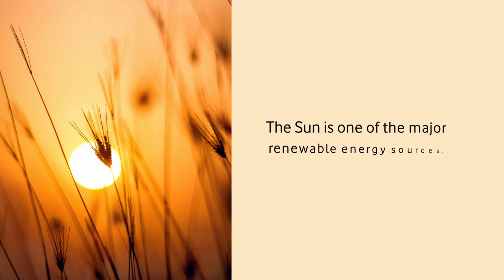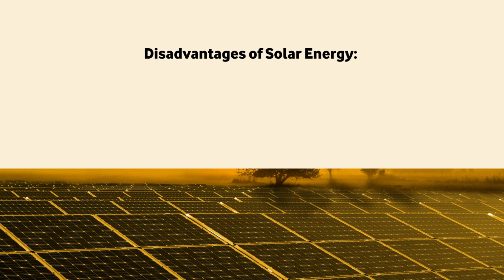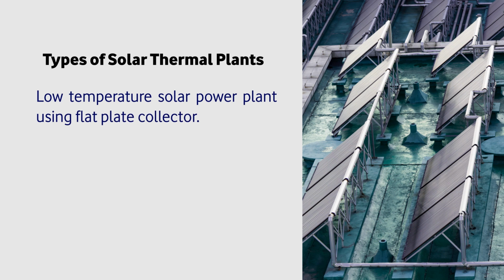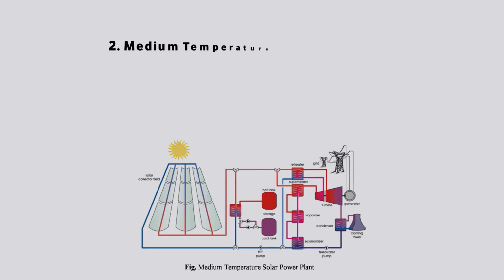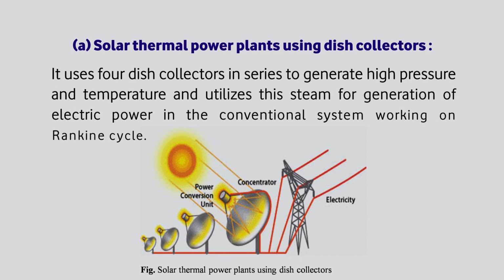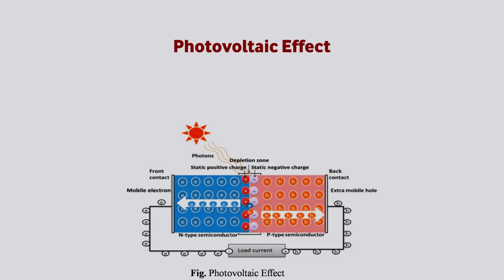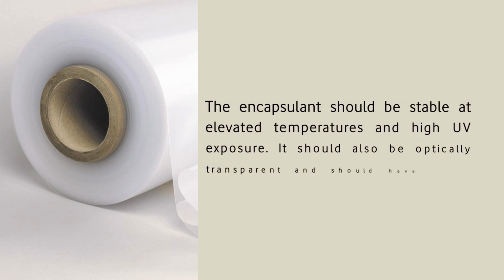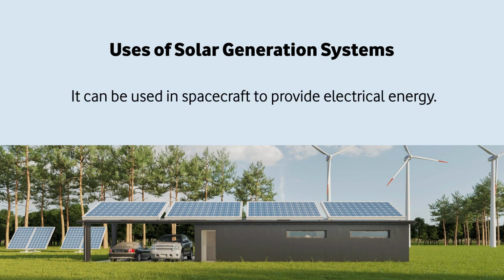Solar Power Plant